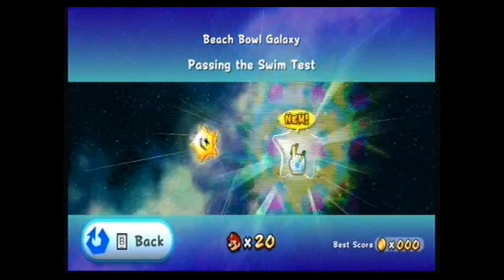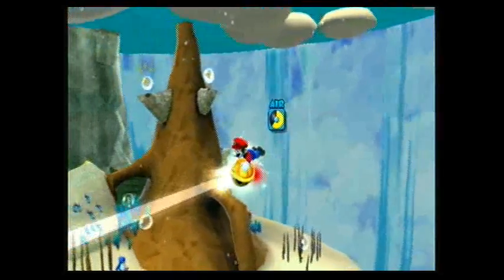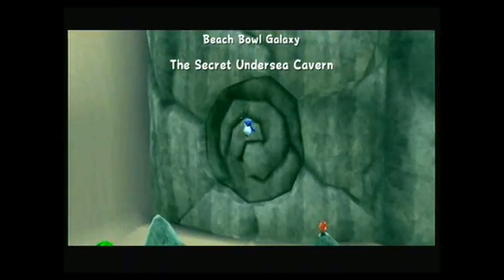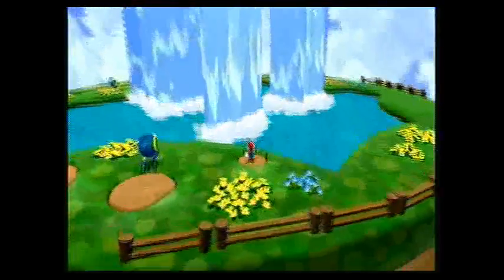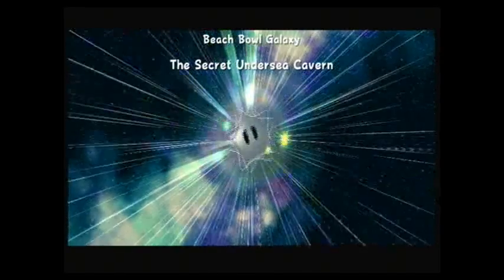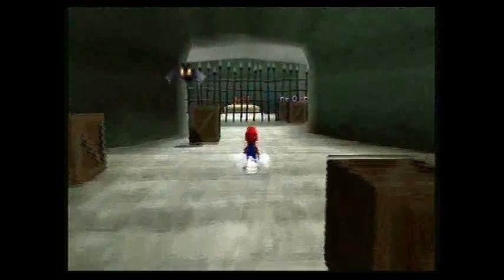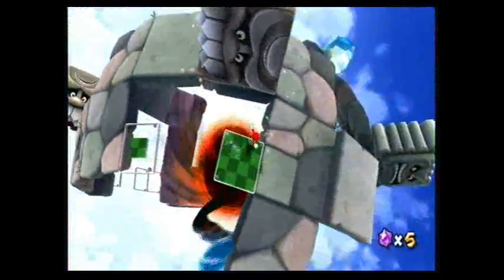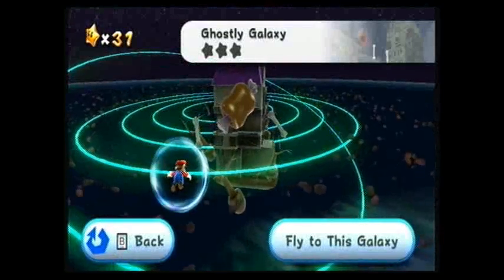Super Mario Galaxy -16- End of Beachbowl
Of COURSE